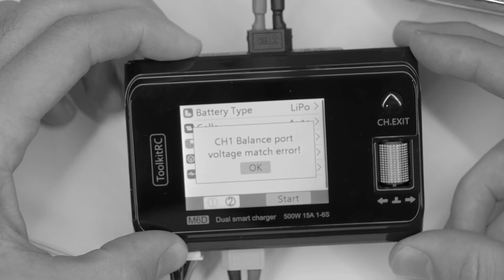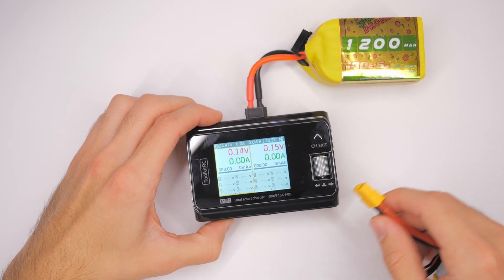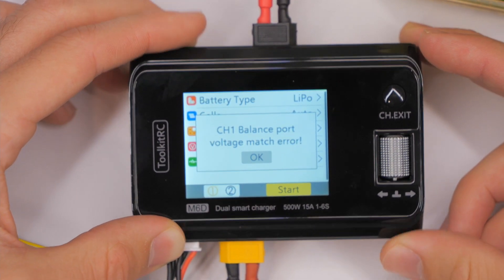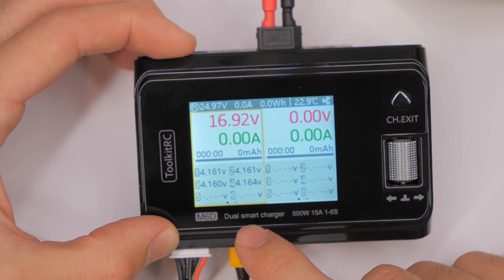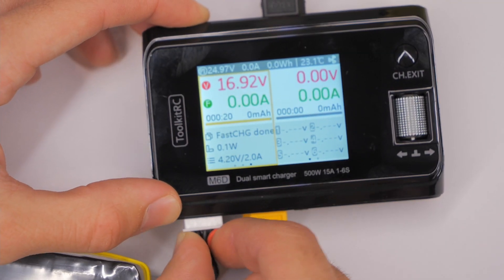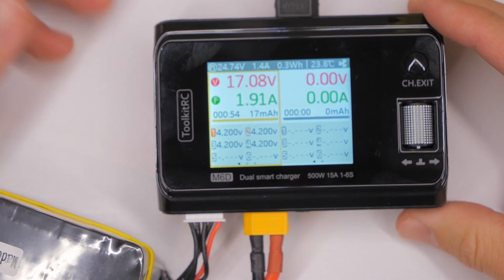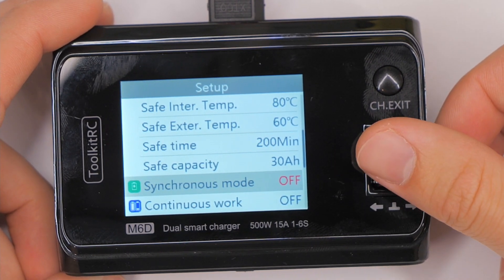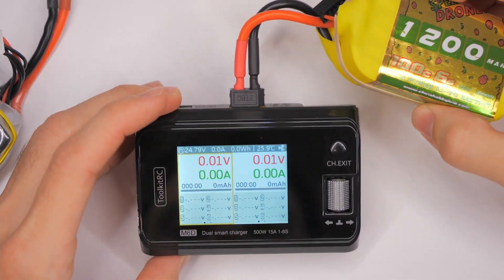SOLVED: Help Me Solve This! ToolkitRC M6D Balance Port Voltage Match Error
(Main output voltage needed to be calibrated)

I'm getting a "Balance Port Voltage Match Error" on the ToolkitRC M6D charger whenever I try to charge using the balance lead (balance charging). Is this happening to anyone else? I've contacted ToolkitRC but did not get a helpful response, and they have not responded to further emails. Let's figure this thing out!❤️ Become a WINGMAN and get access to exclusive content, 3D printables, and more!

00:00 The problem
1:14 Other factors and details

About RCwithAdam: Adam's goal is to help YOU build COMPETENCE and CONFIDENCE in the RC hobby (and beyond!) through creative, educational, and encouraging videos featuring Radio Control airplanes, drones, electronics, and 3D printing!